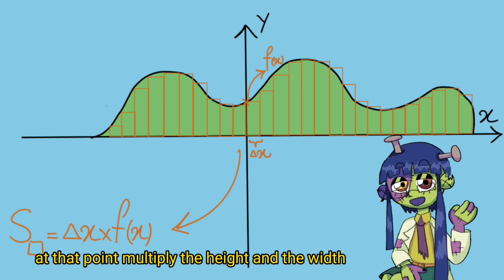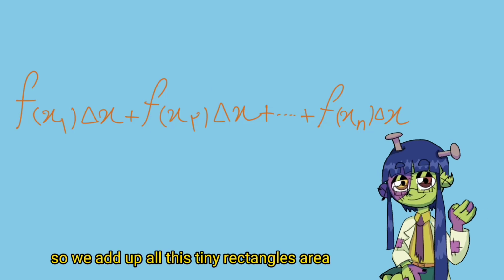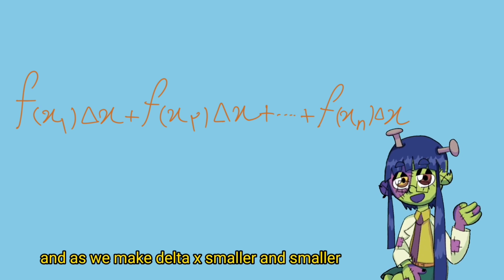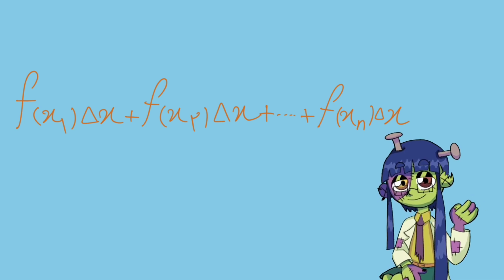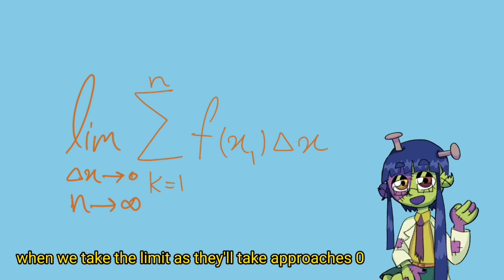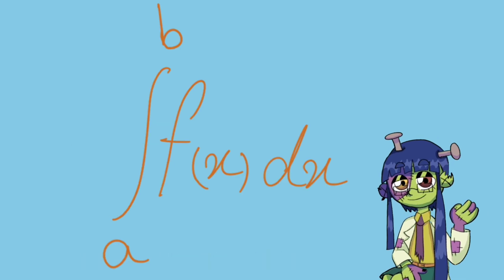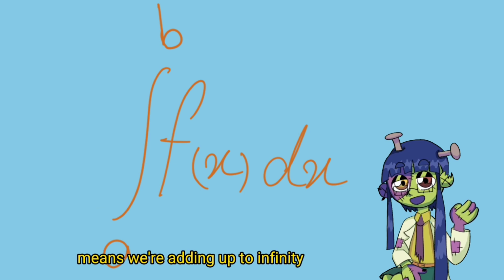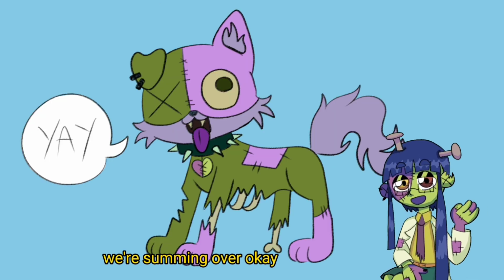Integral: the scary thing everyone cry about